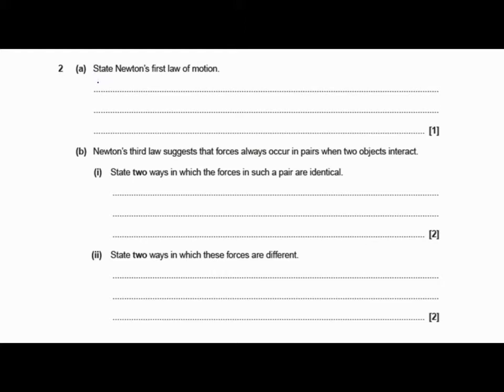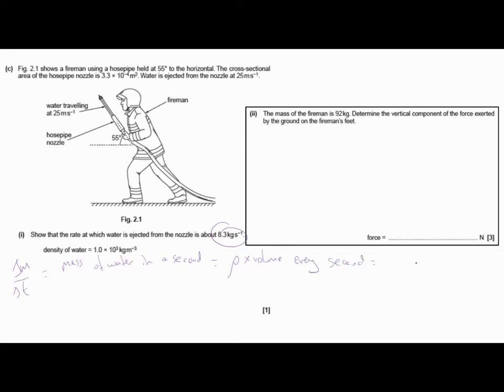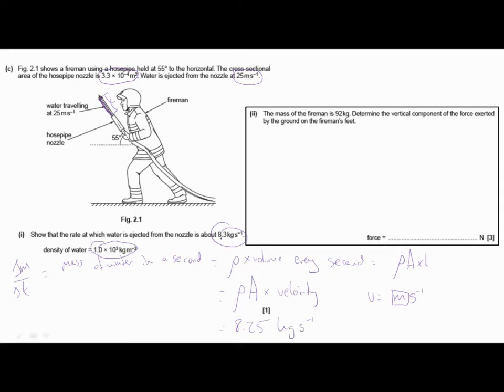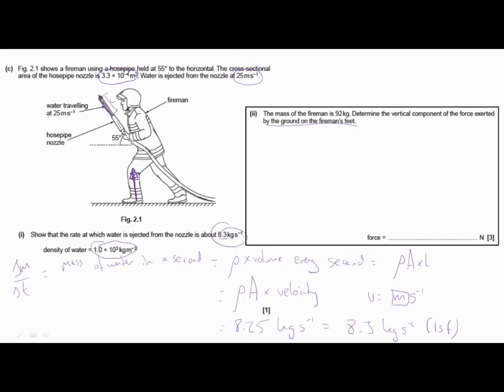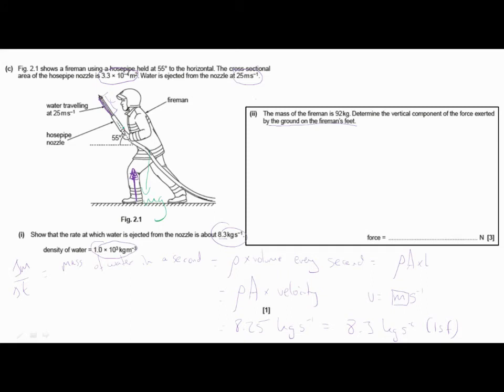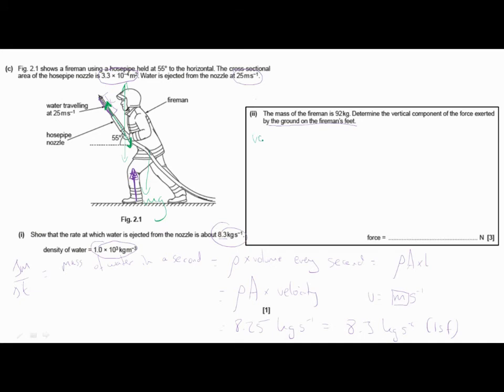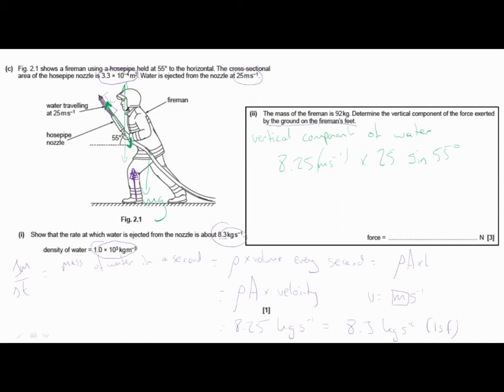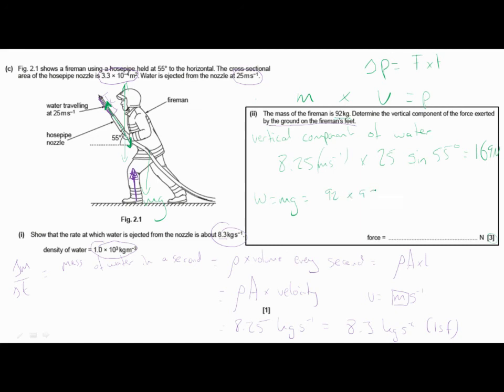Newton's Laws and Resultant Force - A-level Mechanics Worked Exam Question